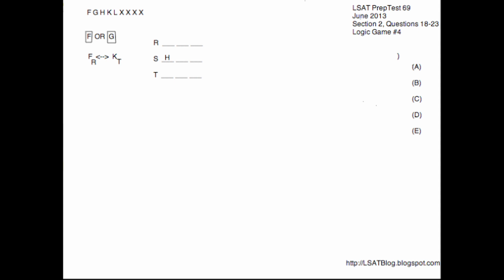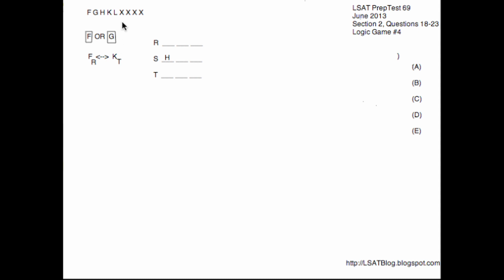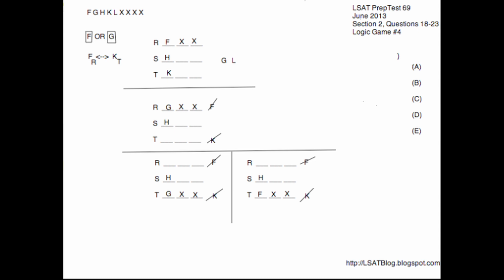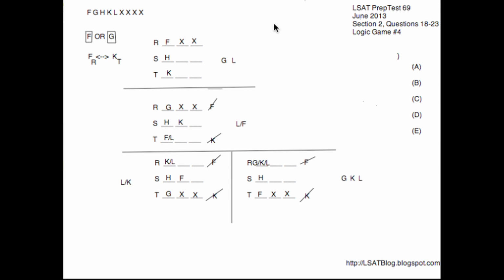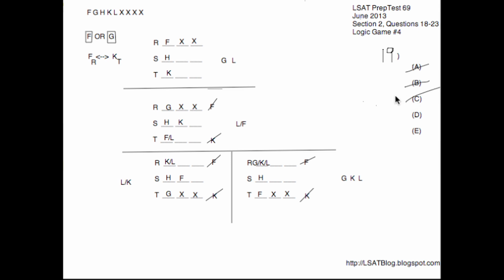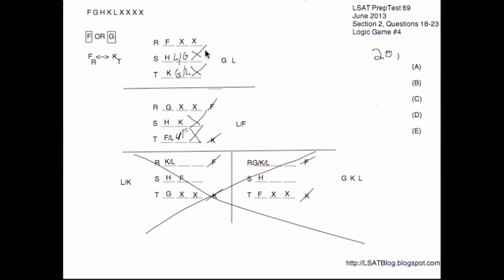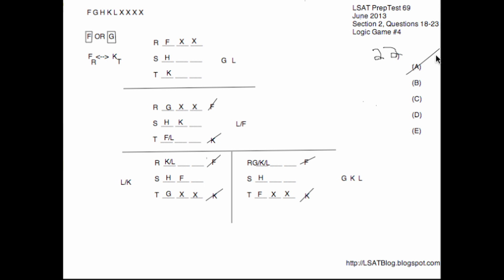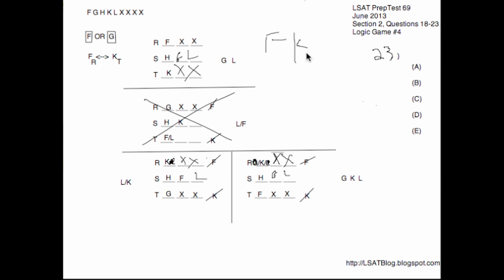LSAT Blog - PrepTest 69 Logic Game 4 - Paralegals Assigned to 3 Cases (June 2013 LSAT)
LSAT Blog explanation for LSAT PrepTest 69 Logic Game 4. It's the game with Paralegals Assigned to 3 Cases from the June 2013 LSAT.

paralegals frank gina hiro kevin laurie cases raimes sicoli thompson PrepTest 69 June 2013 LSAT

Chapters:
0:00 Setting up the paralegals assignment game
1:06 Working out the conditional rules
2:39 The simplest rule, H on S
3:58 Building a second diagram for each case
6:03 Moving into the questions
8:15 The orientation question for eighteen
11:26 Eliminating down to one answer
15:14 Testing where G and L can go